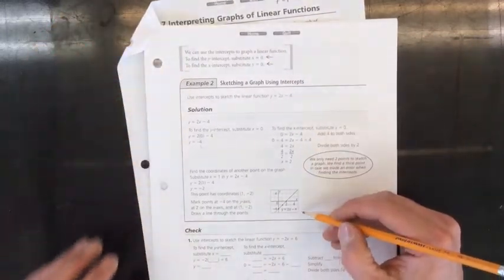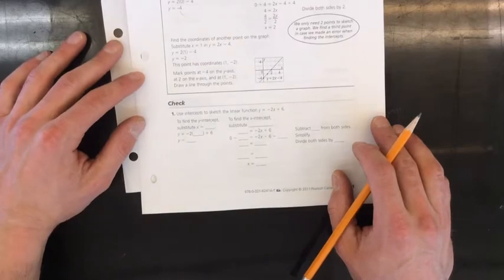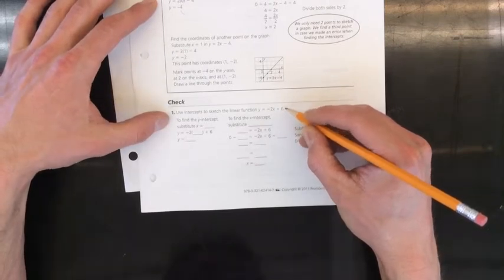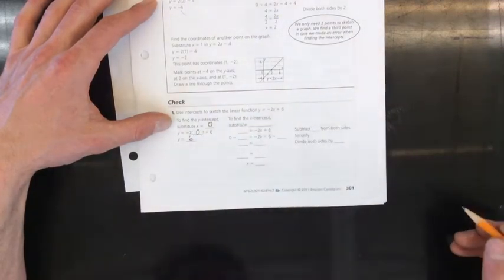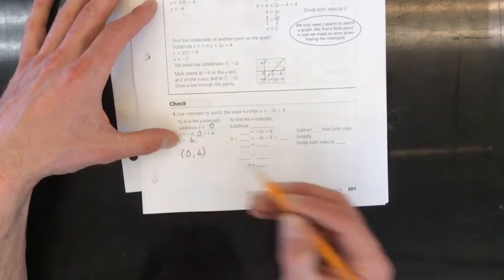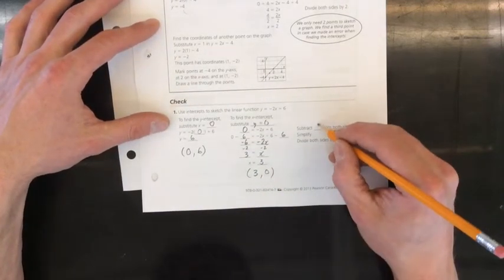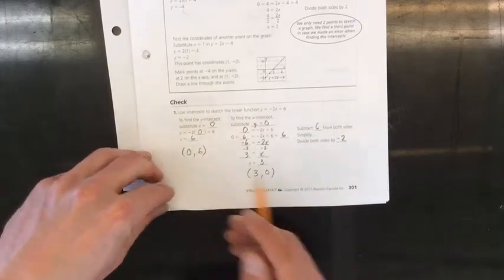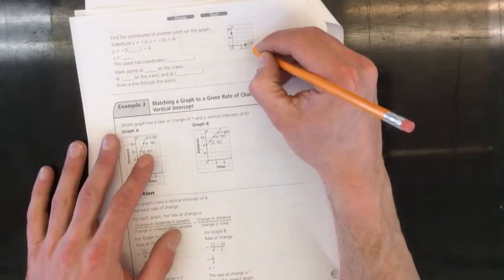Section 5'7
description